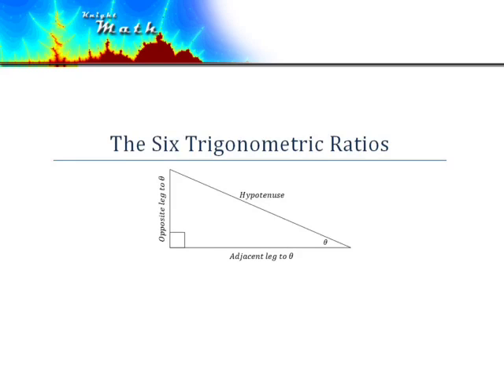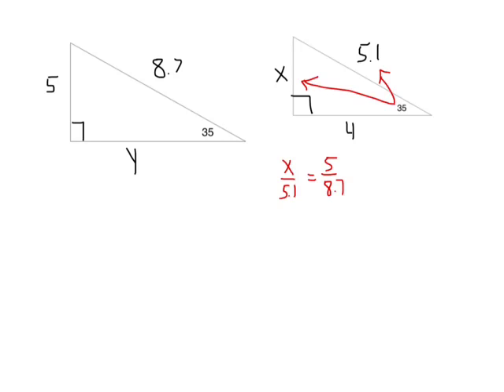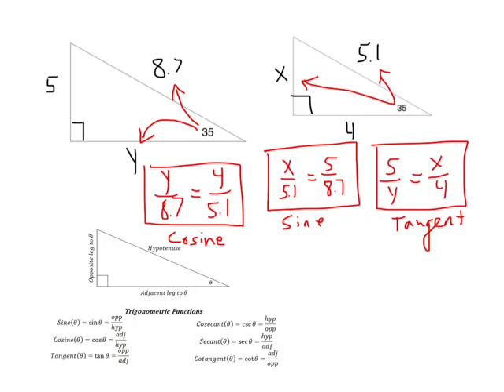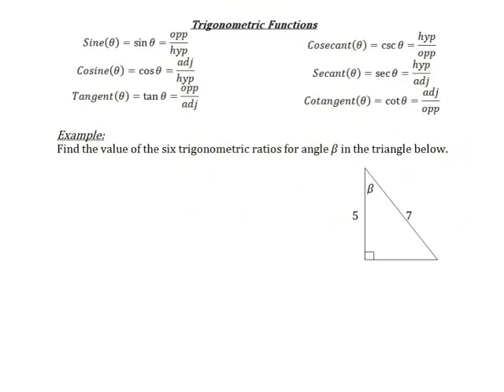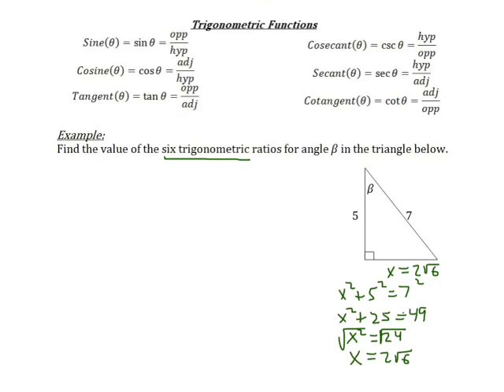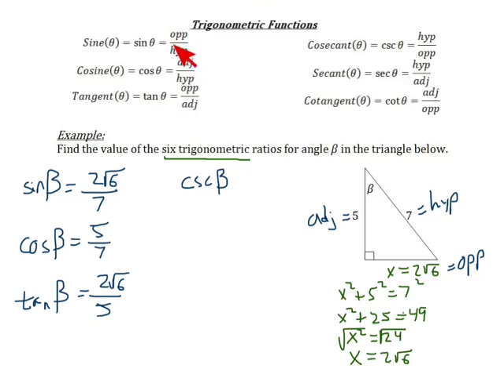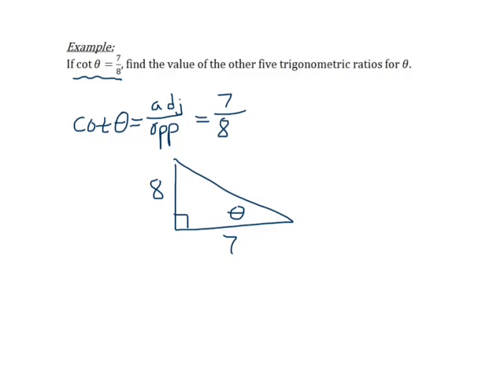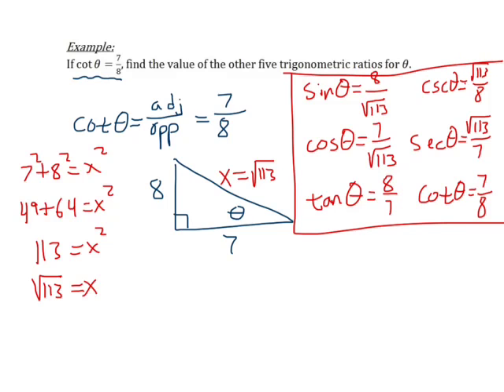PC 7B Six Trigonometric Ratios lrg